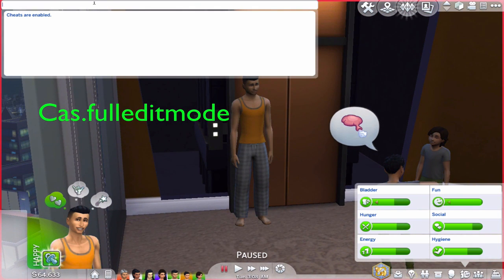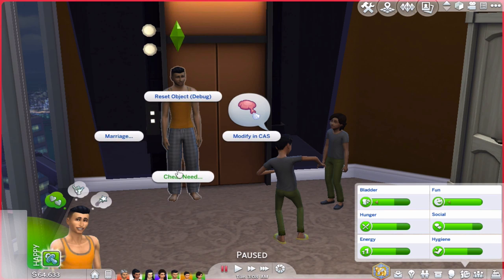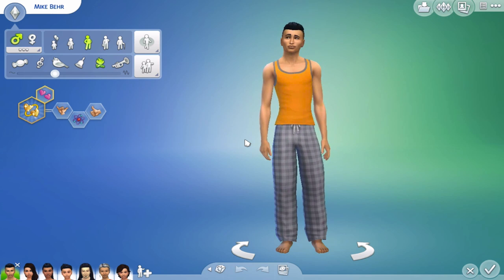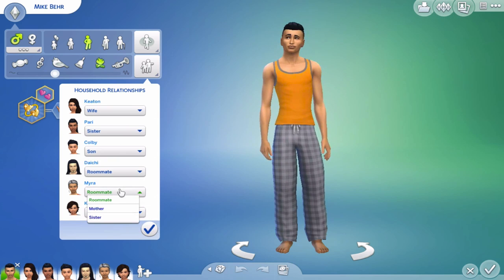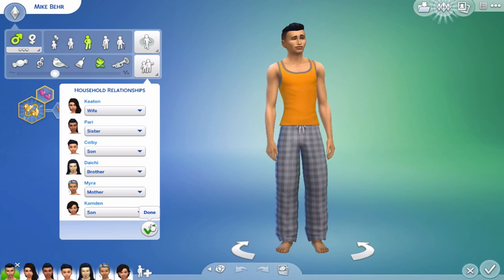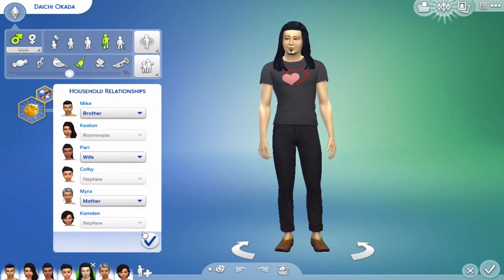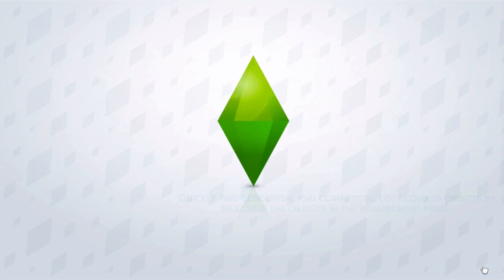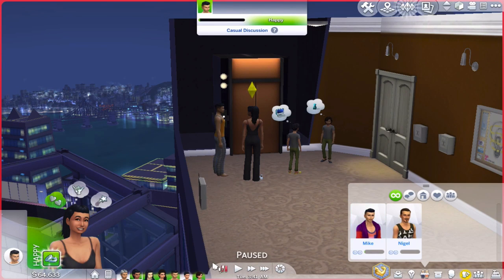The Sims 4 Cas Relationship Cheats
How to edit relationships of your sims in The Sims 4!

Steps:

1) To Open The Bar:
Mac: Control+Shift+C
Windows: Ctrl+Shift+C

2)  Testingcheats true

3) cas.fulleditmode

4) Close the Pop Bar:
Mac: Control+Shift+C
Windows: Ctrl+Shift+C

5) Shift+Click

AveoPlays